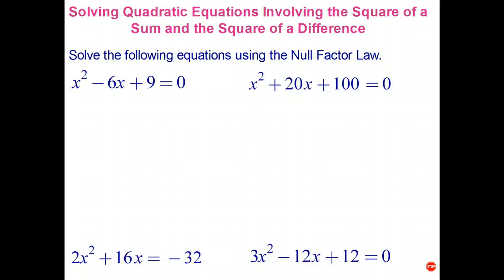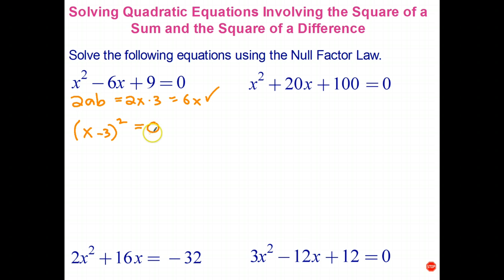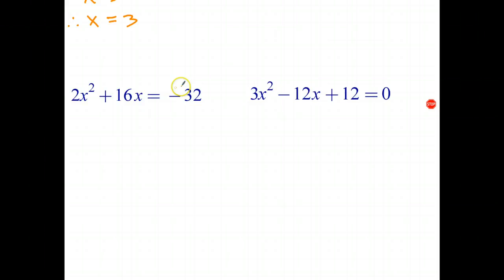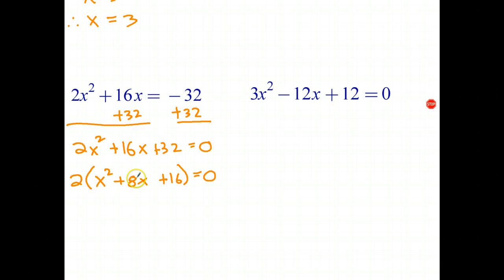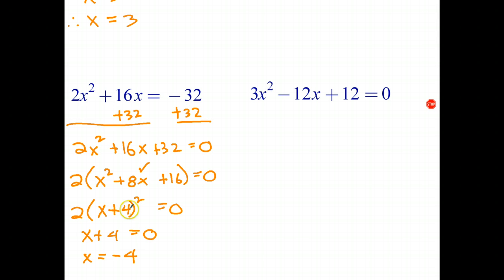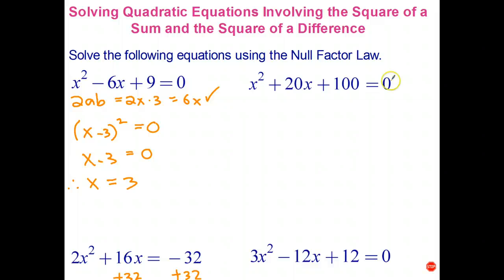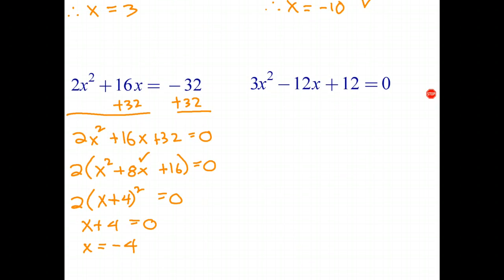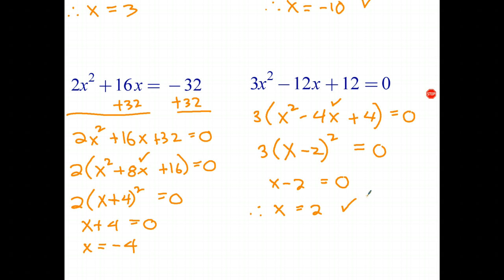Solving Quadratic Equations: Square of Sum & Difference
In this video, you learn to solve quadratic equations by factorising in the form 'square of a sum' or 'square of a difference'.